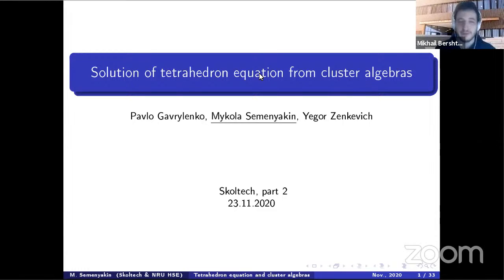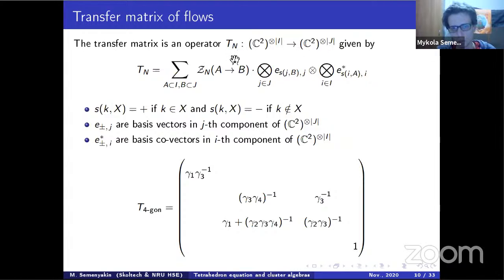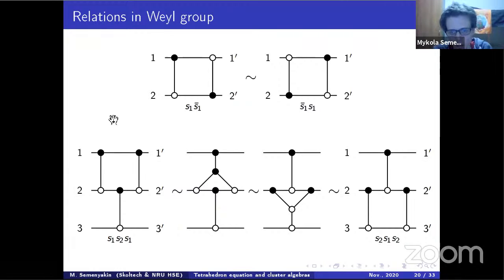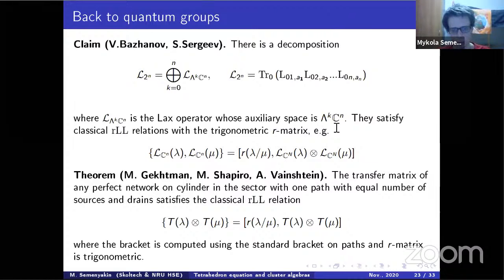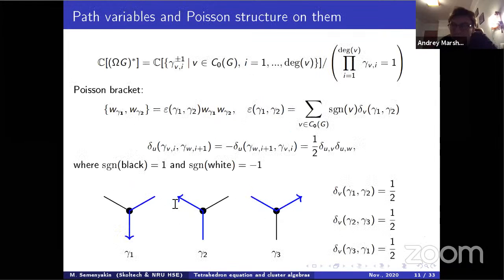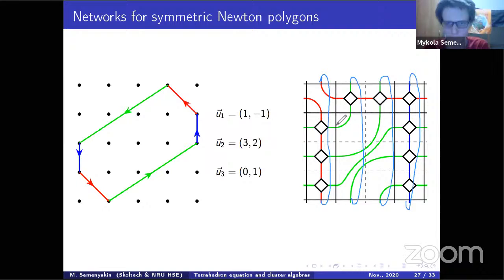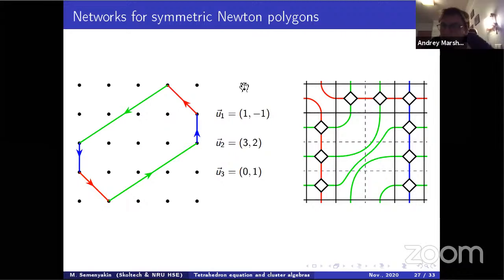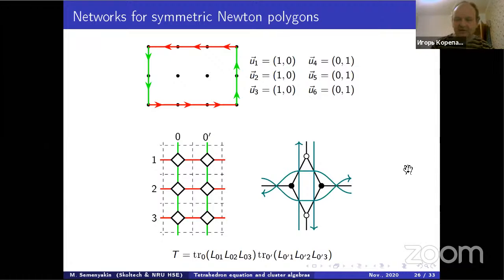Mykola Semenyakin -- Solution of tetrahedron equation from cluster algebras (2/2)